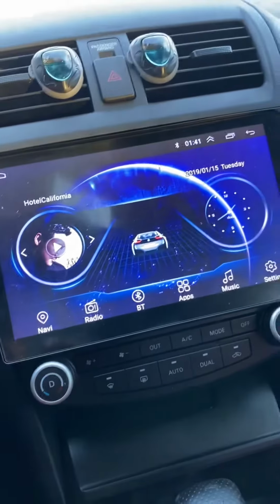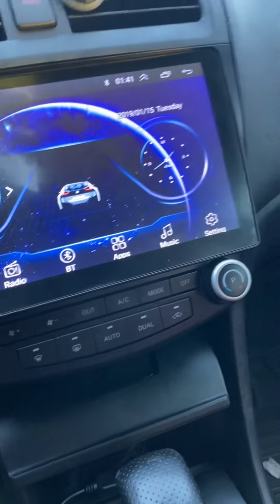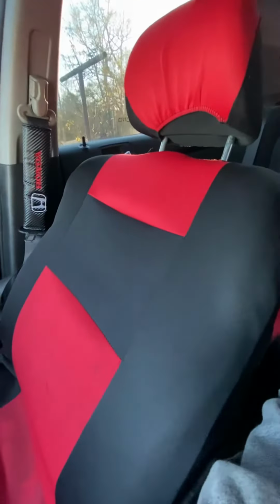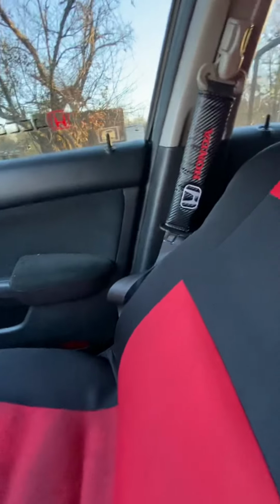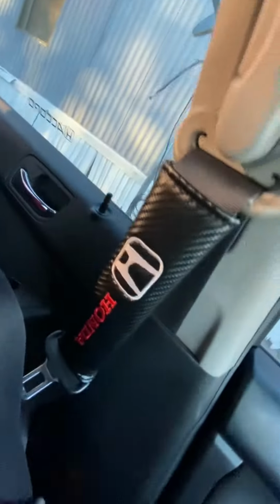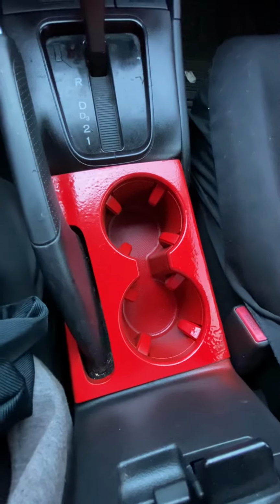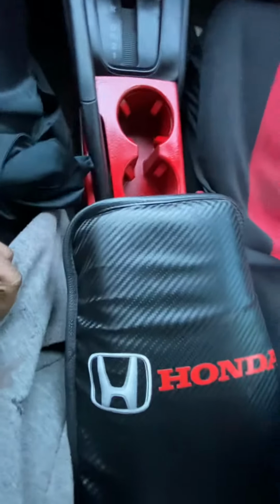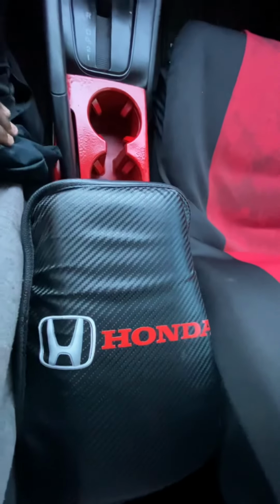ACCESSORIES THAT I ADDED TO MY CAR !!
All these products I got off of eBay !